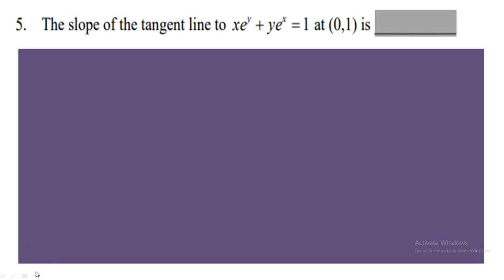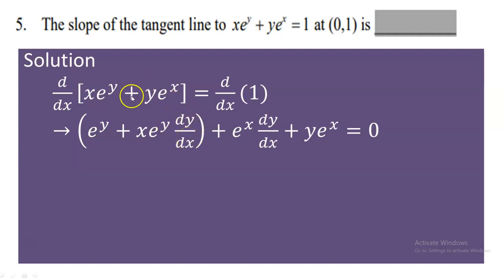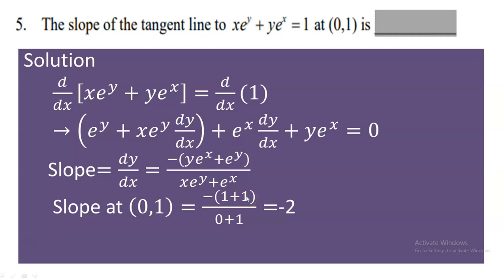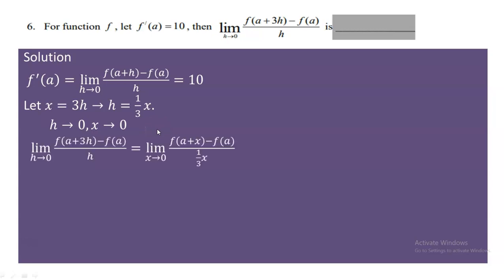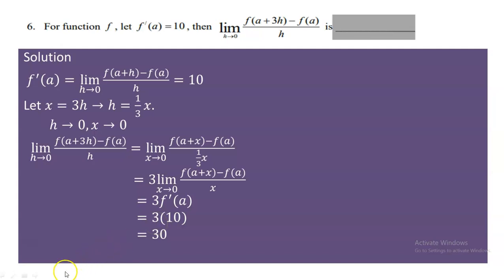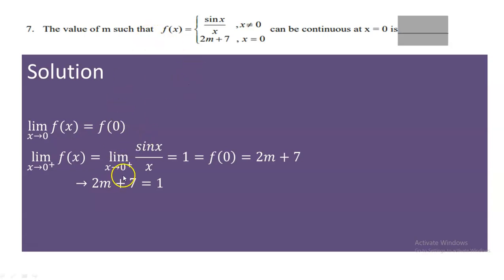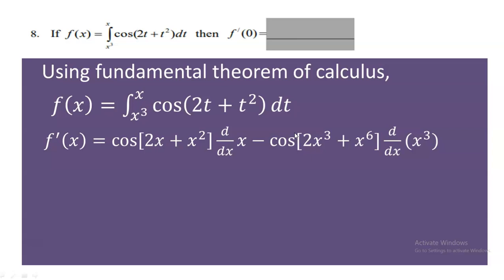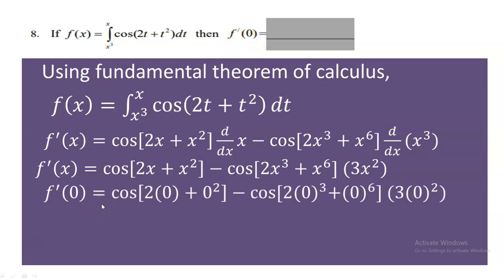Implicit differentiation,continuity,fundamental theorem of calculus II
Implicit differentiation, continuity and fundamental theorem of calculus IIThis video helps how to form a matrix satisfying given condition for its element and how to find the product of a matrix and generalize from certain pattern output. This video is part of a university-level math tutorial series, taught in English. It’s designed as step-by-step tutor for engineering and science students around the world, including in the US, India, Canada, and beyond.
This math tutorial is suitable for:
✔️ University students
✔️ International learners